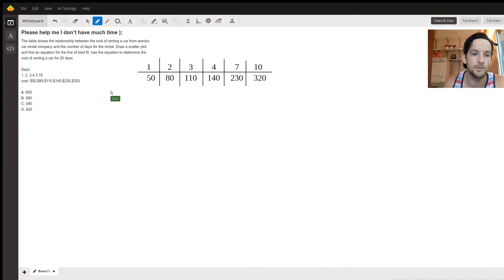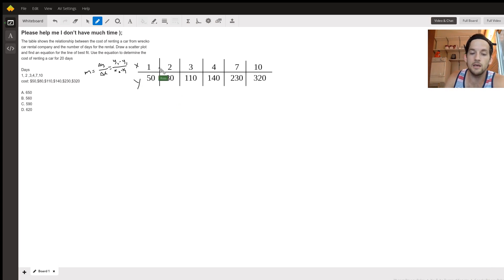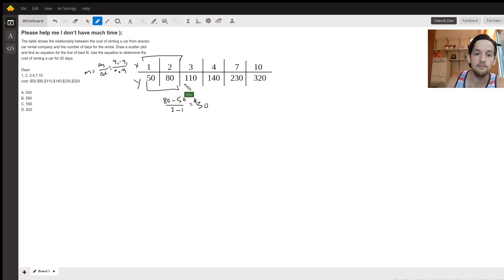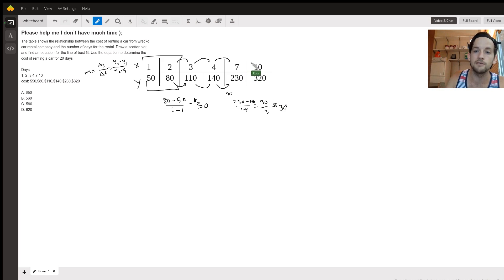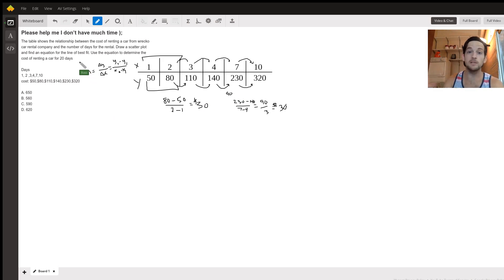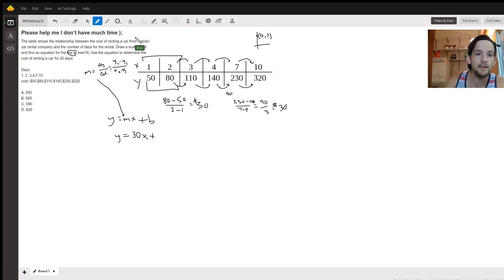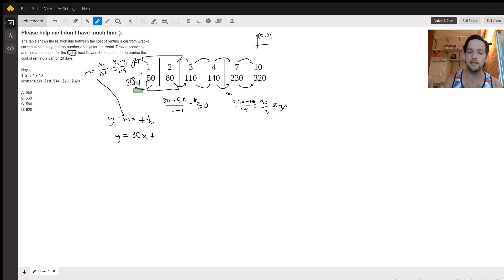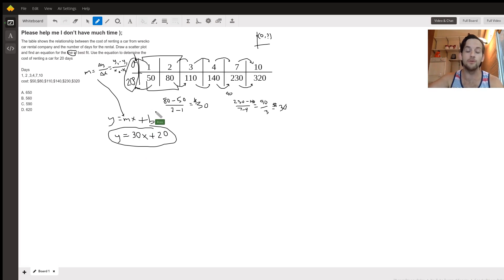Write a Linear Equation Given a Table of Values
Question: Please help me I don’t have much time );
The table shows the relationship between the cost of renting a car from wrecko car rental company and the number of days for the rental. Draw a scatter plot and find an equation for the line of best fit. Use the equation to determine the cost of renting a car for 20 daysDays1, 2 ,3,4,7,10cost: $50,$80,$110,$140,$230,$320A. 650B. 560C. 590D. 620

Answered By:

Ross C.
I love math! Don't you? No? Well, I can help!